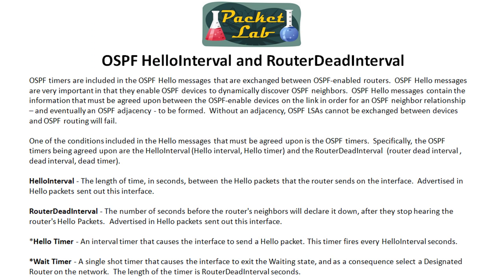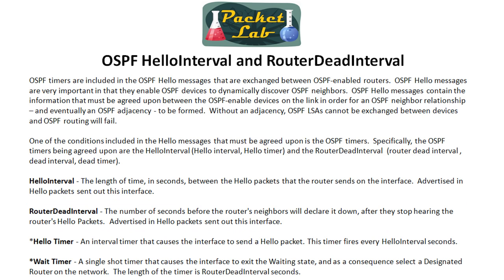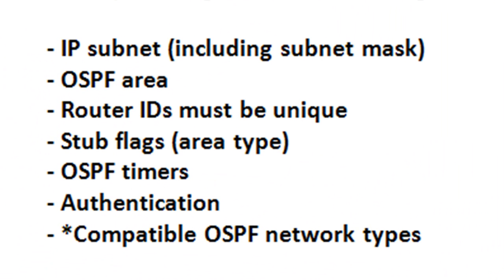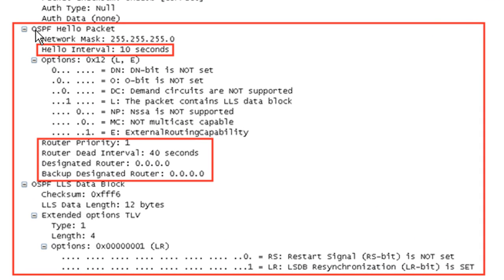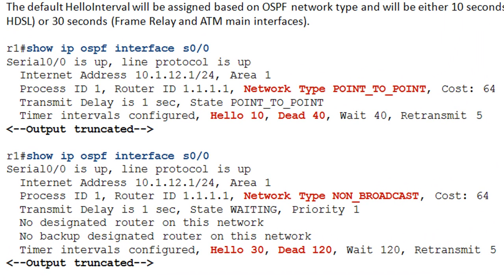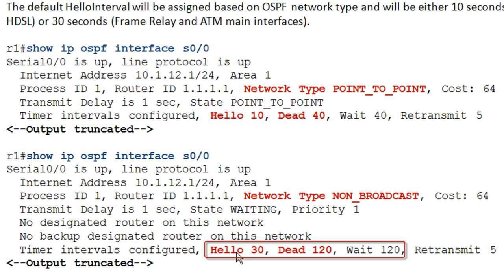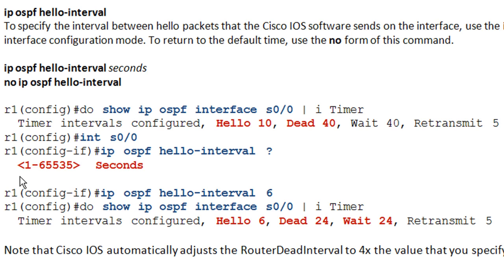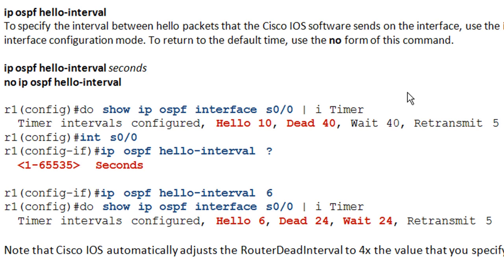OSPF Timers - Hello and Dead Intervals - Part 1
The HelloInterval and RouterDeadInterval are the two timers that you can adjust to speed up network convergence in an OSPF network.  The HelloInterval determines the interval between sending OSPF Hello messages on an interface, while the RouterDeadInterval is the interval in which a router must receive an OSPF Hello message from a neighbor before it considers that neighbor to be down.

Cisco IOS assigns a default HelloInterval and RouterDeadInterval to OSPF enabled interfaces.  Depending on the interface type, the HelloInterval will be either 10 seconds or 30 seconds.  The RouterDeadInterval will be four times the HelloInterval (40 or 120 seconds).  A Cisco OSPF-enabled device will maintain a count down timer for each neighbor based on the RouterDeadInterval.  Each time receives a Hello message from a neighbor, it will reset this timer to the RouterDeadInterval.  If it does not receive a Hello message before this timer expires, then the neighbor will be set to the OSPF DOWN state.

You can adjust the HelloInterval and RouterDeadInterval with the ip ospf hello-interval and ip ospf dead-interval interface configuration commands.  Doing so can reduce OSPF convergence, but you should be careful to take into consideration the quality (and possibly speed) of your links before doing so.